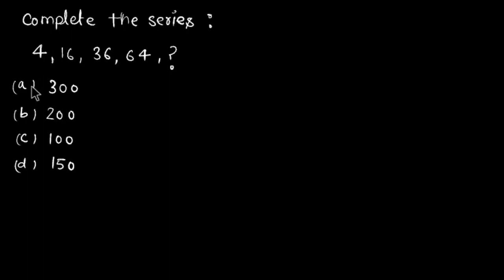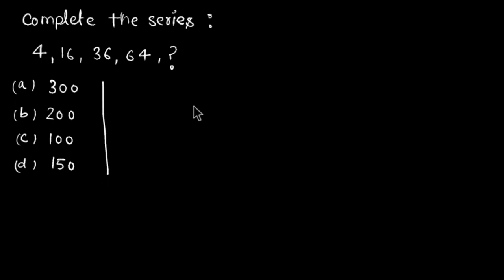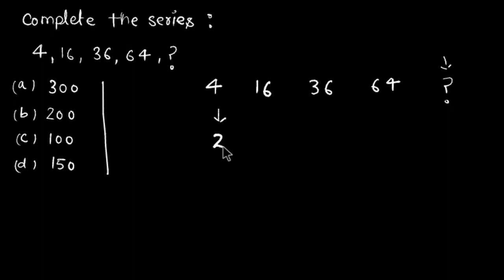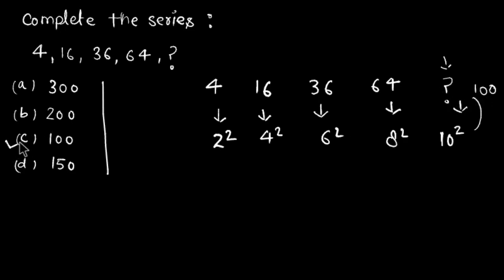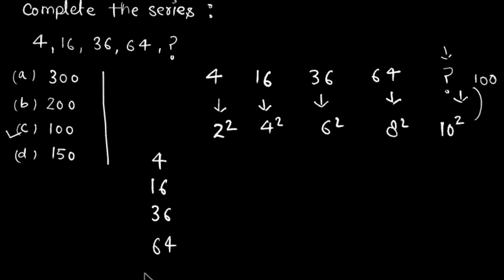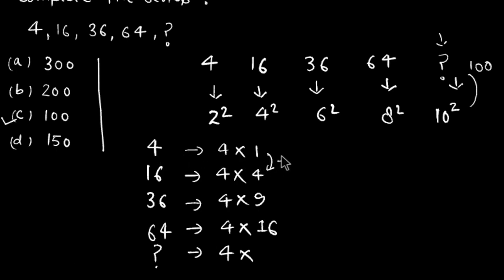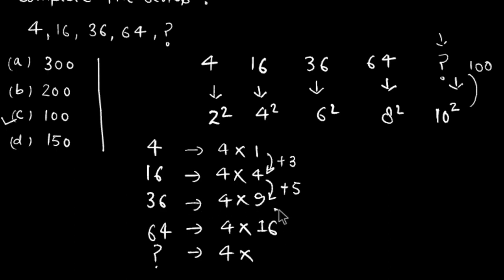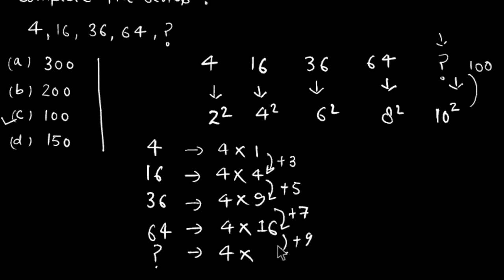find missing term in the series 4 ,16 , 36 , 64 , ? || general intelligence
find missing term in the series 4 ,16 , 36 , 64 , ?